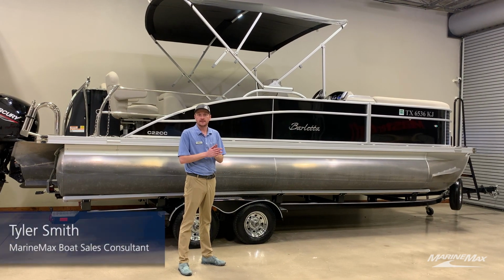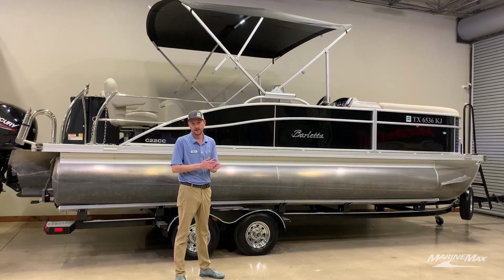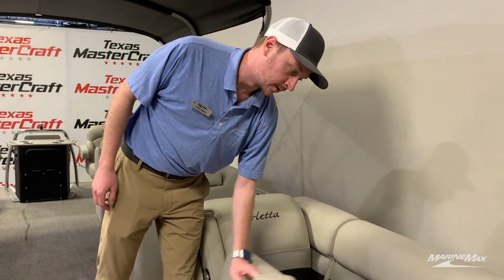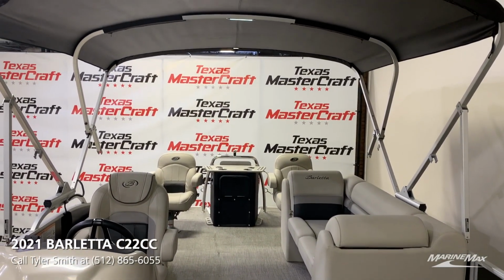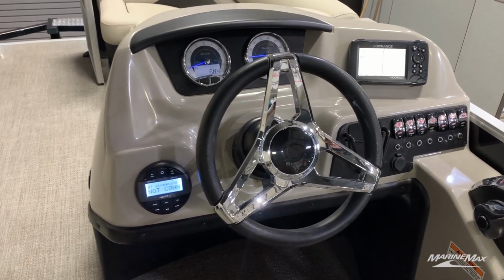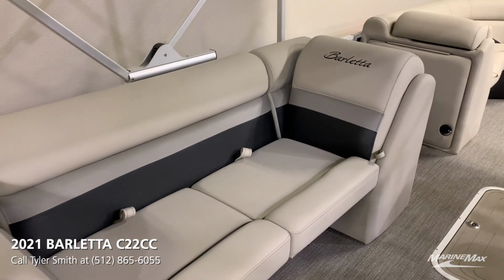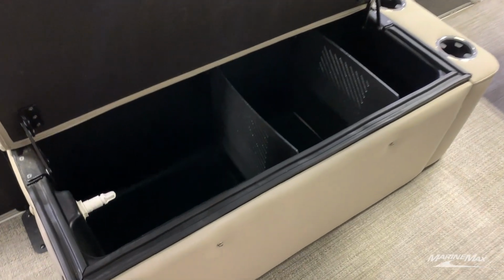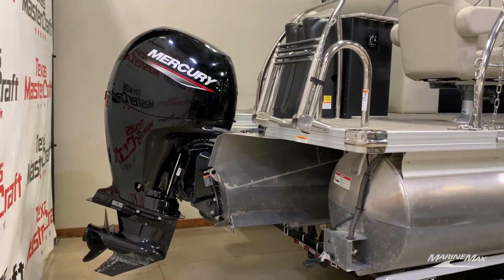2021 Barletta C22CC Walkthrough | Available now at MarineMax Texas MasterCraft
Walkthrough of a 2021 Barletta C22CC that we have in stock. You'll love cruising and relaxing on this beautiful new-to-you pontoon.